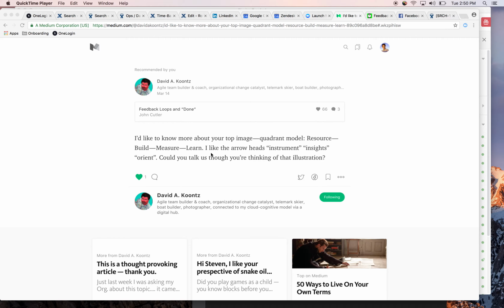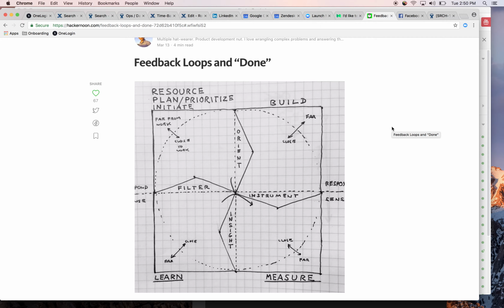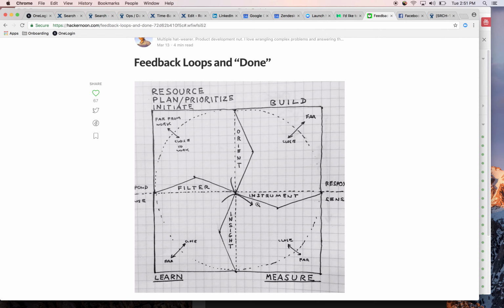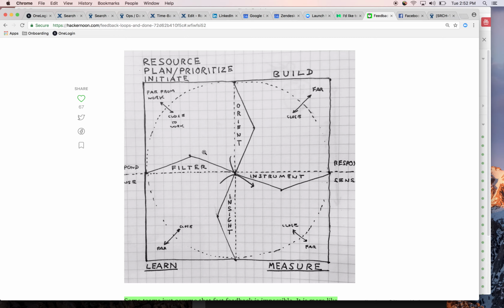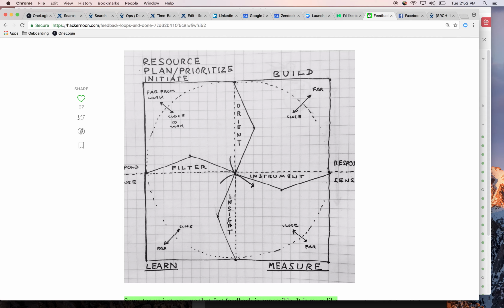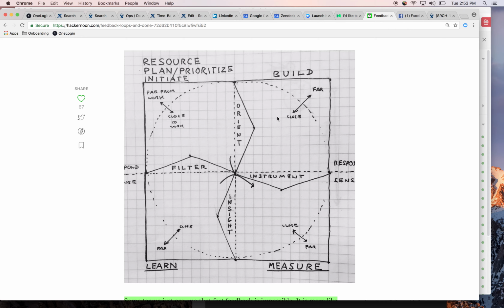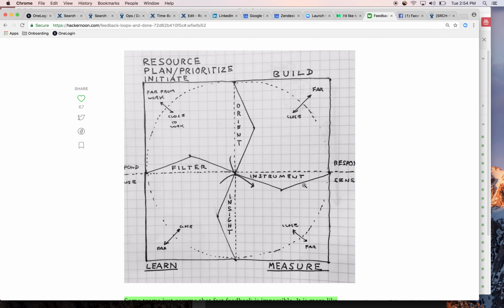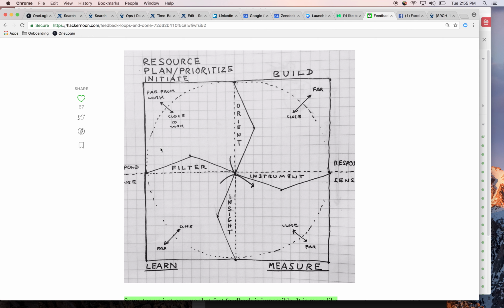For David K.